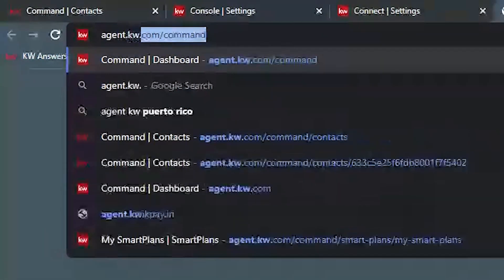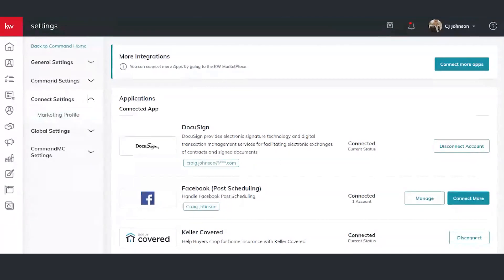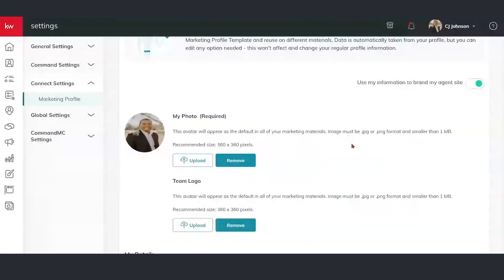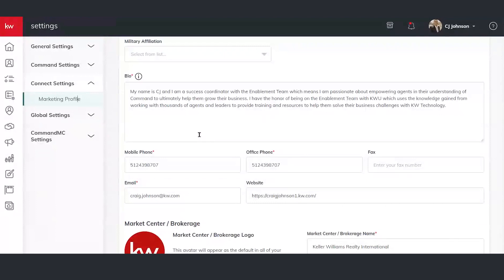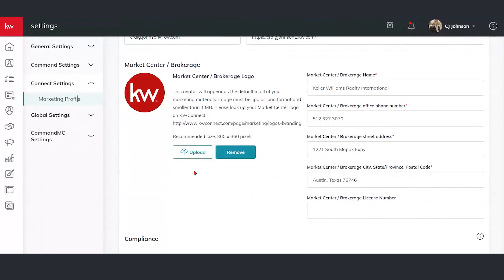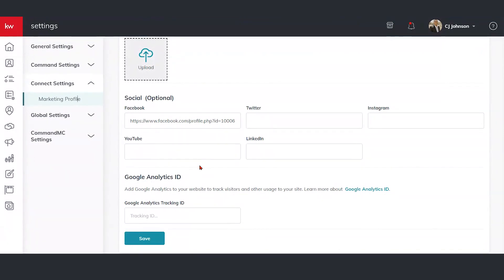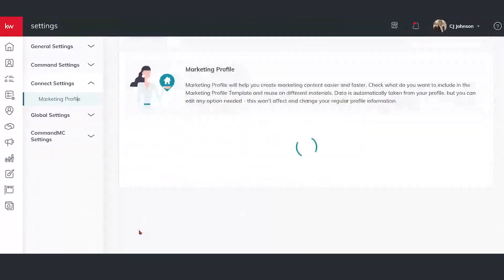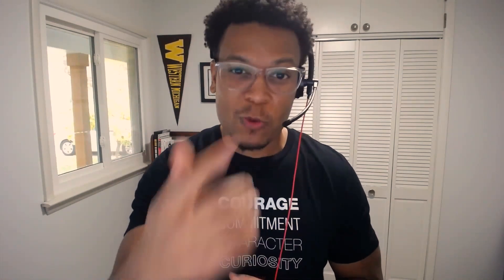Intro & Marketing Profile in Command | Command Training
Understand the purpose and benefit of the on demand videos and get a walk-through of how to set up your Marketing Profile in Command.